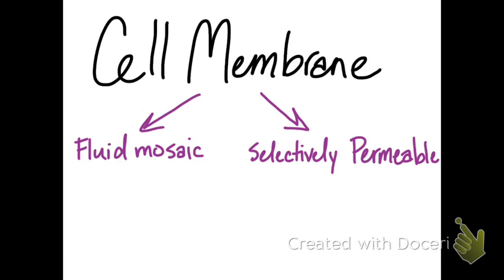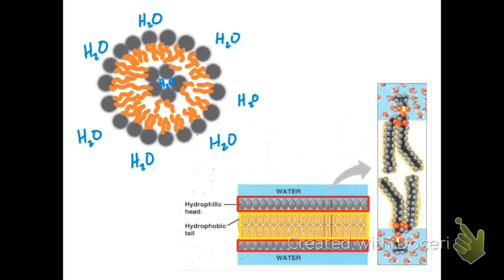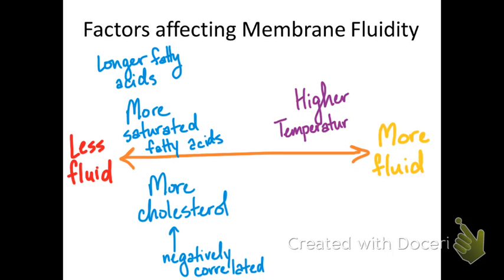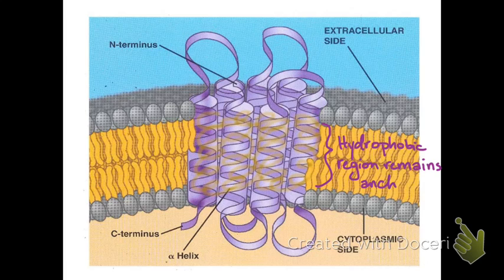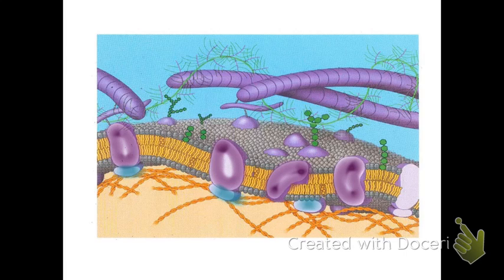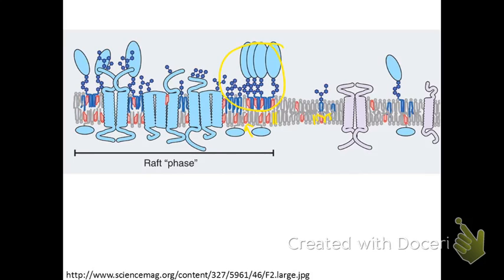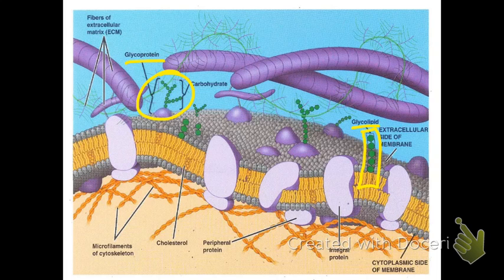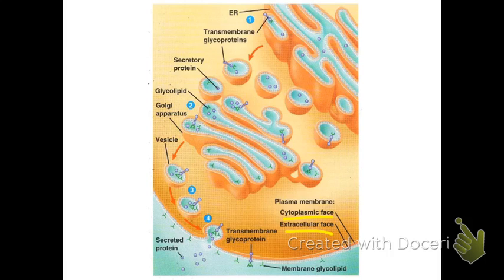Cells Lesson 3-Cell Membrane (the fluid mosaic)